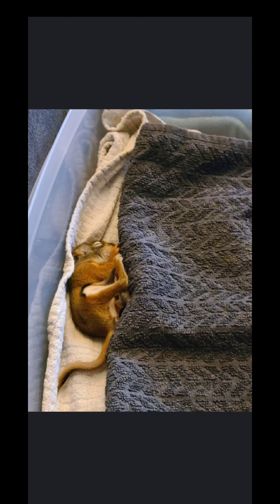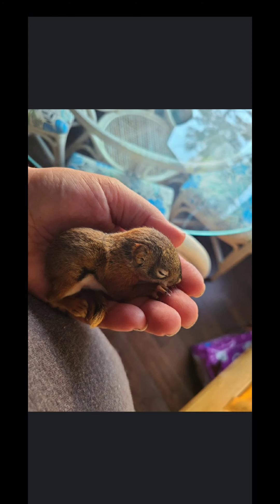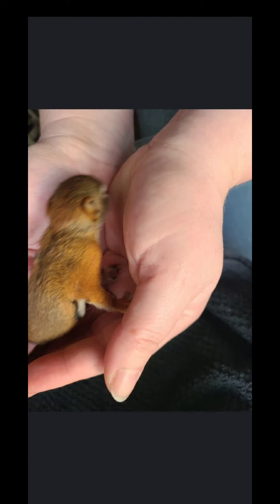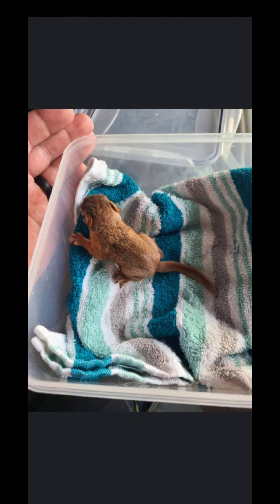We saved a baby squirrel!!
ASPEN VALLEY WILDLIFE SANCTUARY